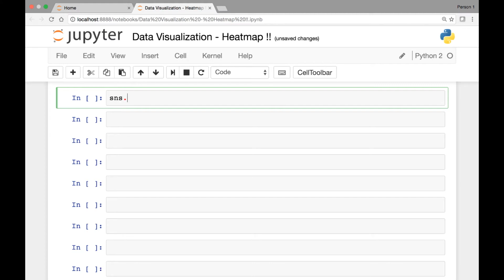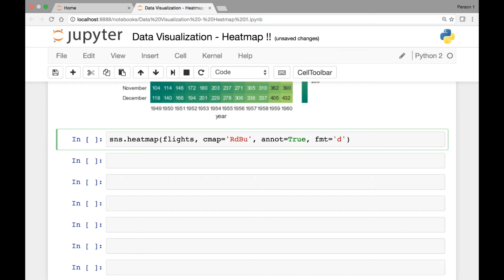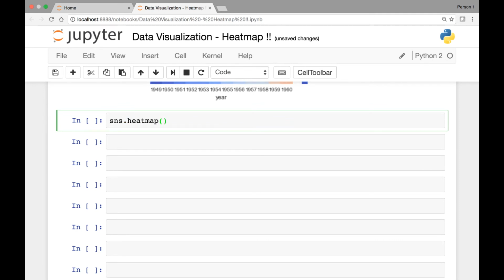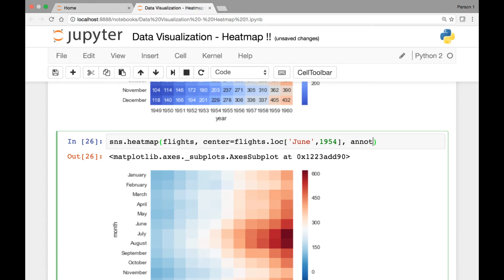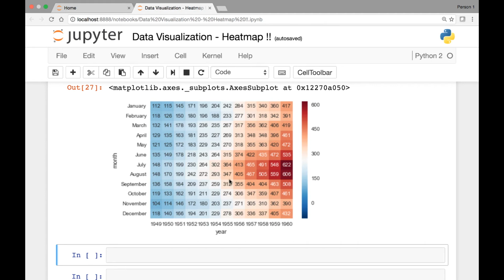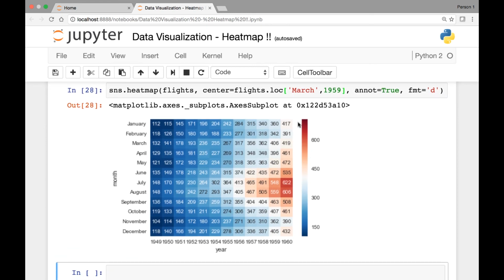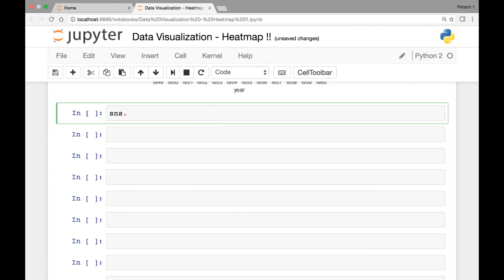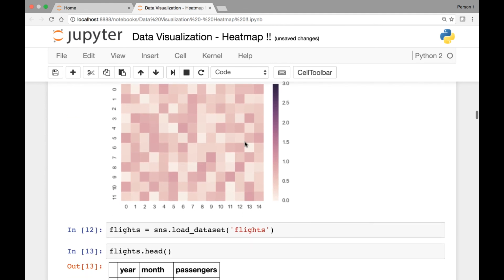Seaborn Heatmaps Part 2